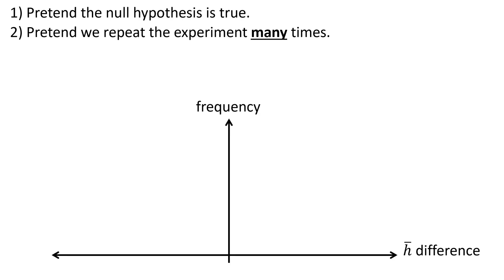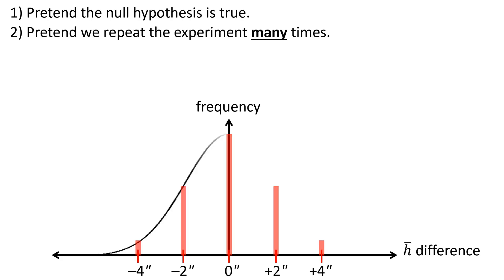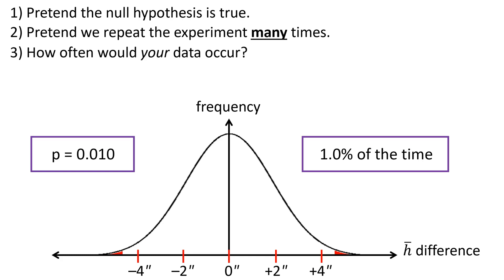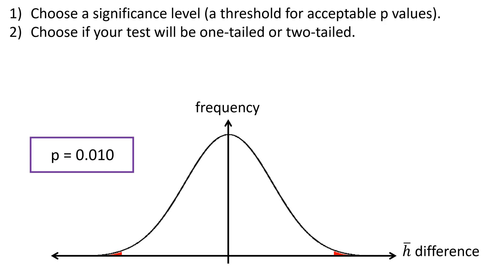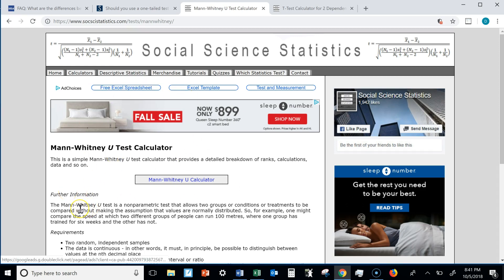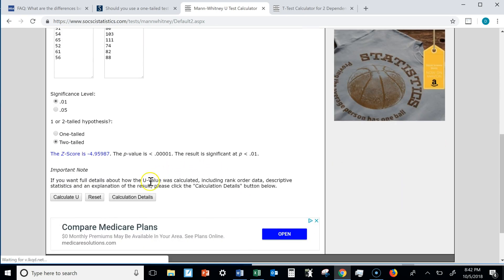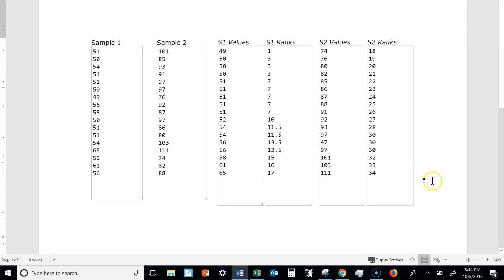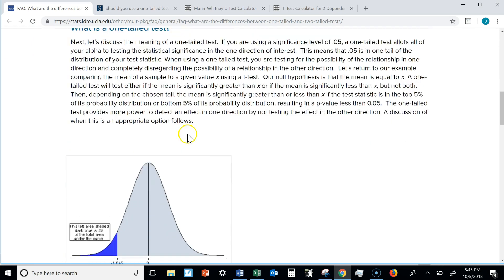Using Online T-Test Calculators